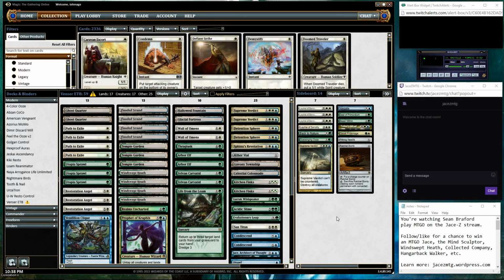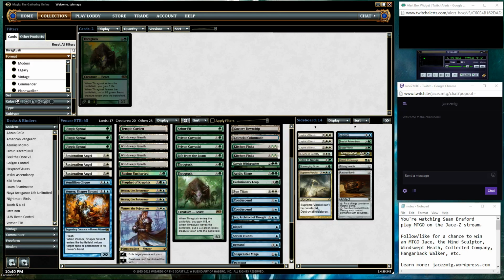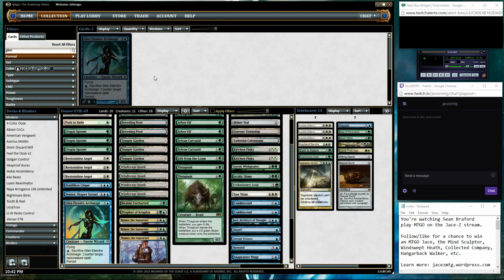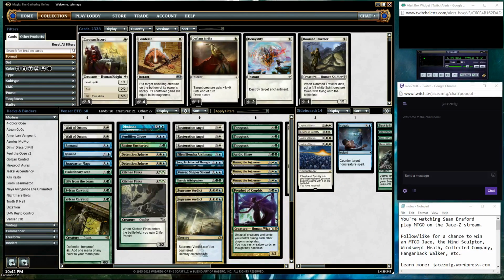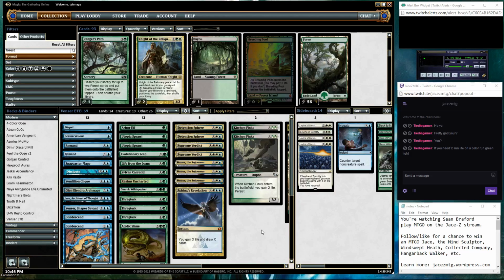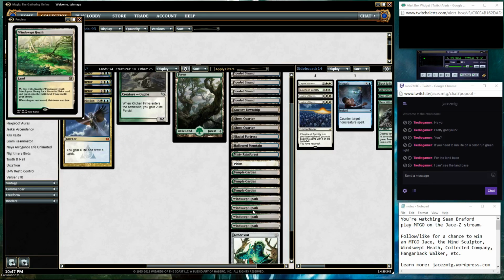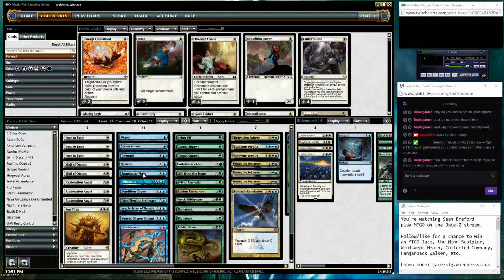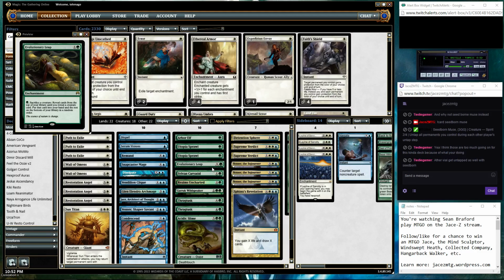Modern: Venser, the Sojourner ETB Triggers #1 of 2 (Part 1)